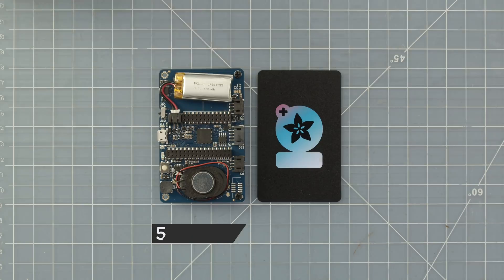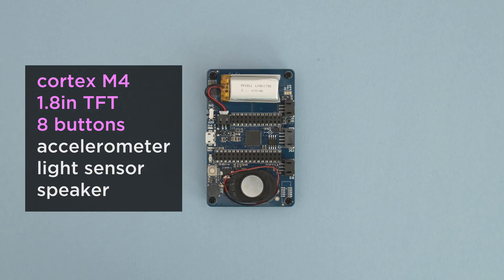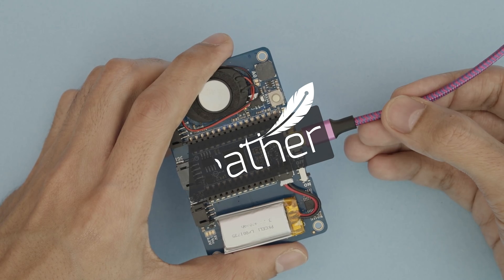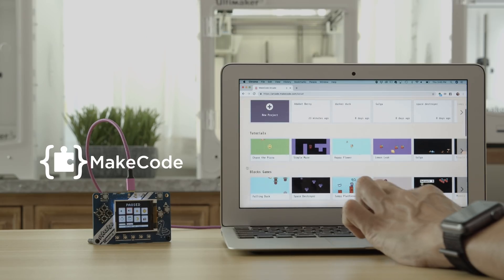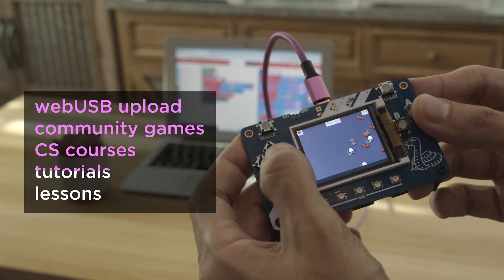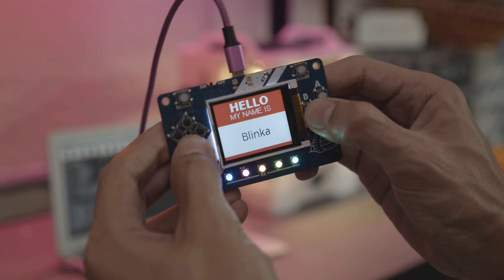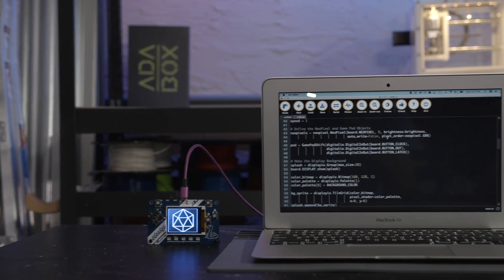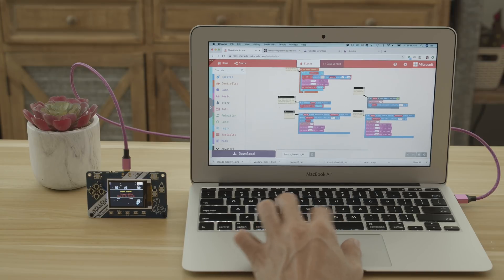Adafruit PyBadge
In this video we’re talking a look at the Adafruit PyBadge. This is low-cost, easy to use dev board built for programing games on hardware. We’ve crammed a ton of goodies in this credit card size package.

It’s thin and small enough to make retro inspired handheld projects. It’s got a cortex M4, 1.8in TFT display with 8 buttons, accelerometer, light sensor and speaker. Also USB charging, JST ports and runs makecode, circuit python and arduino. On the back the header-socket is Feather Compatible so it works with Adafruit Feather-Wings. The bootloader makes it easy to switch between circuit python, makecode and arduino.

Makecode arcade is a block based editor for programming games.
It runs in the browser and features tutorials, lessons and demo games you can get started. The built-in tools makes developing games fun and easy, so it’s great for a classroom setting. It’s got a game engine, sprite editor, collision detection, particles and hardware controls. Upload code over USB using games from the community. You can use it as a prototyping tool to make simple games or use it to teach students.

Turn it into an interactive conference badge with Circuit python. Draw custom graphics and interfaces. Play audio clips and display animated GIFs. Adafruit libraries make it easy to program sensors with drivers and support. Use the Mu Python Editor to write code and and debug with the built-in serial console. Circuit Python makes programing hardware awesome with code plus community.

Wither you want to develop games or just looking to play with hardware, Adafruit PyBadge features tons projects to get you started.